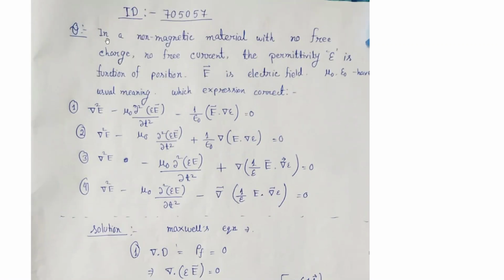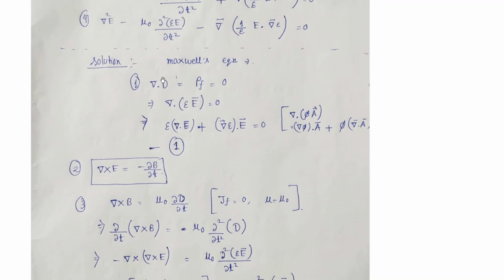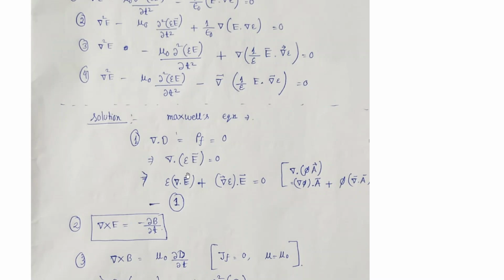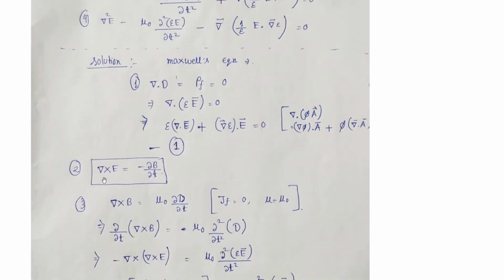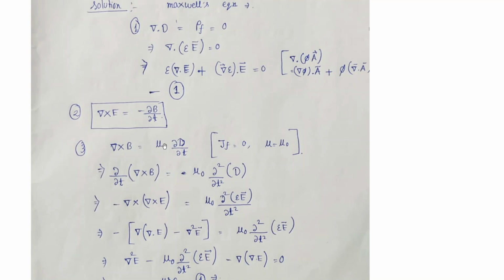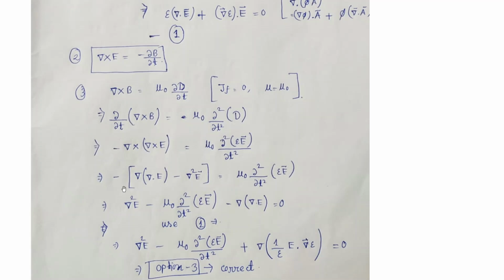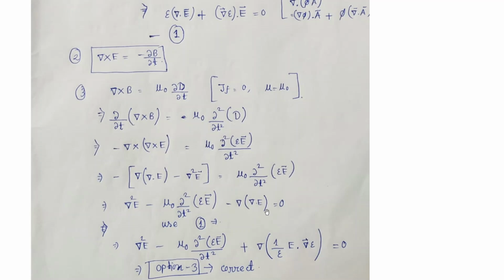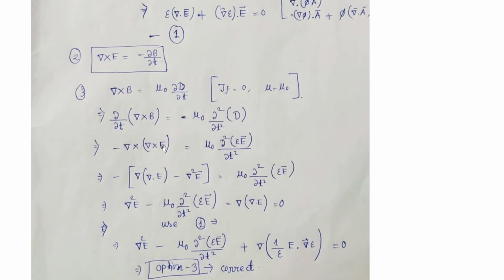Physics Csir Net july 2024 question paper analysis | Electromagnetism